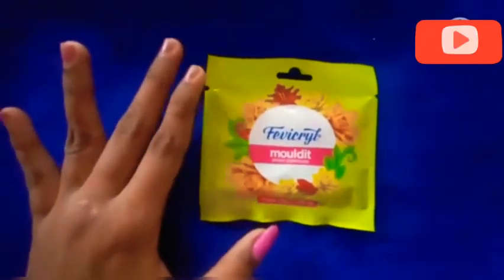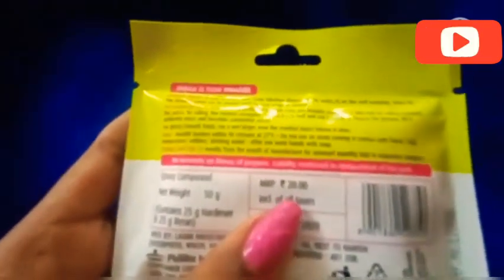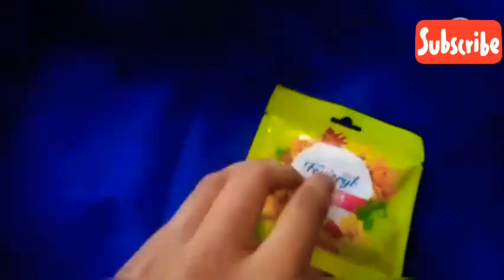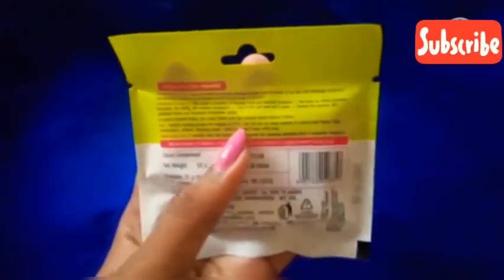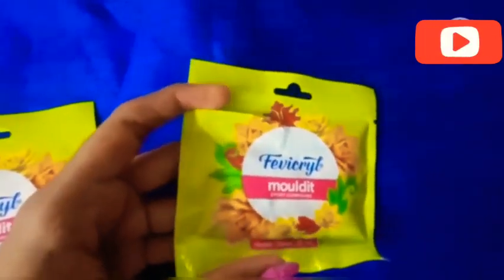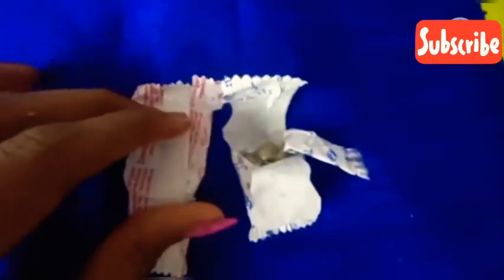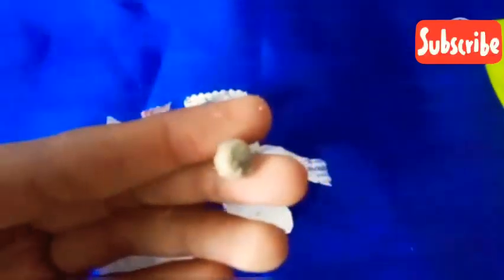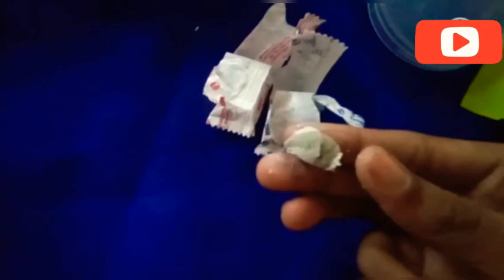😉വളരെ ഉപകാരപ്പെടും/Use of fevicryil mouldit air dry clay.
Aleena's Creative World

Hi guys
             Here is Aleena and you are  watching Aleena's Creative World

I am here with the uses of fevicryil mouldit air dry clay. Please watch till last

*_________ THE END __________*